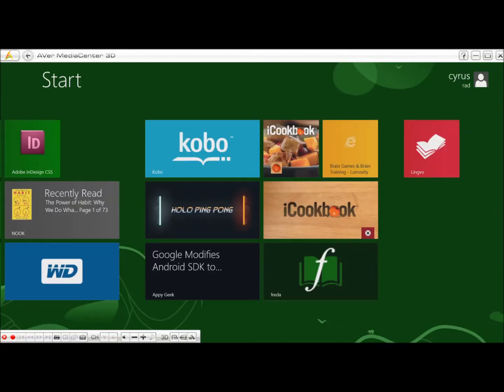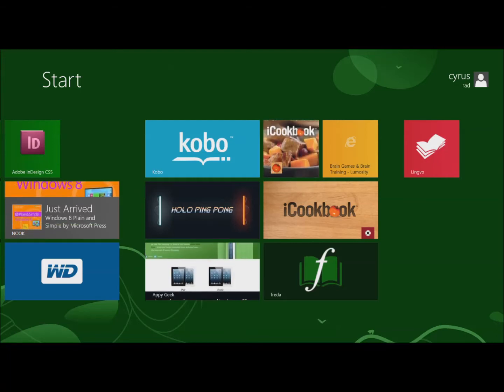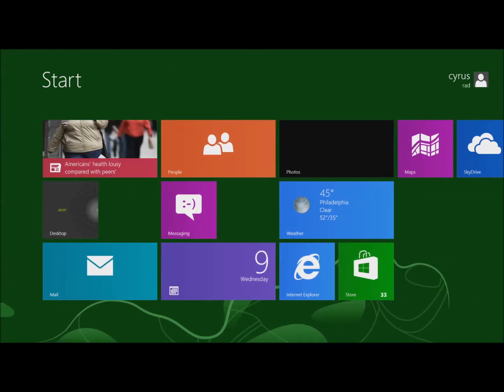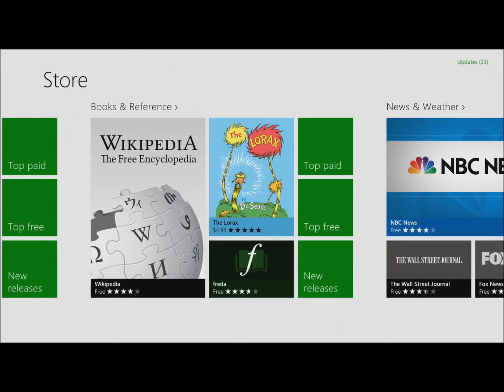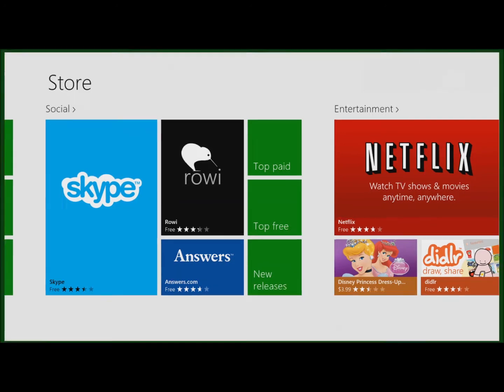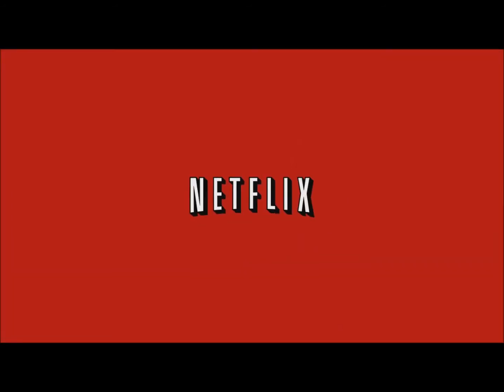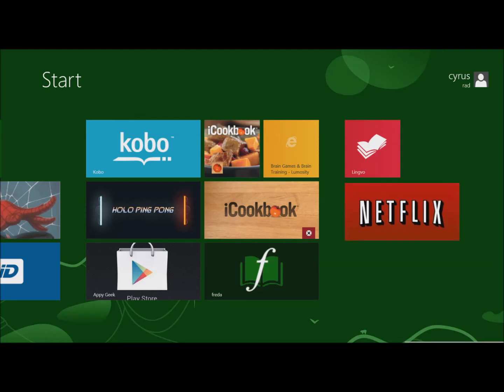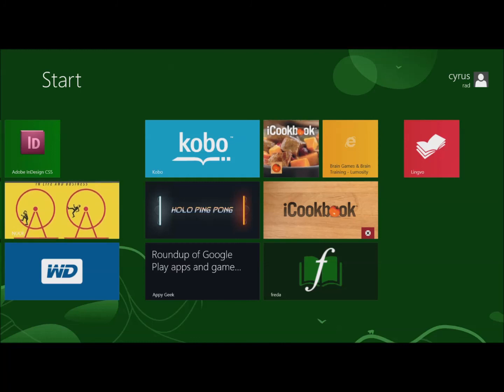Your Question: How to Uninstall Apps on Windows 8 (Metro)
This is a response to a question asked by a reader of ours

It shows you the easiest way to remove a Windows 8 app you have installed from Microsoft's app Store.